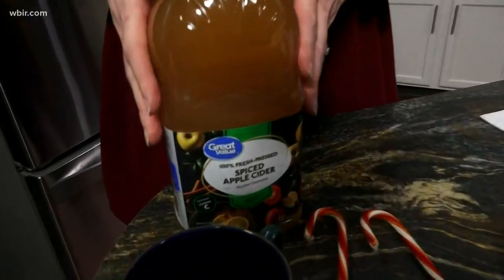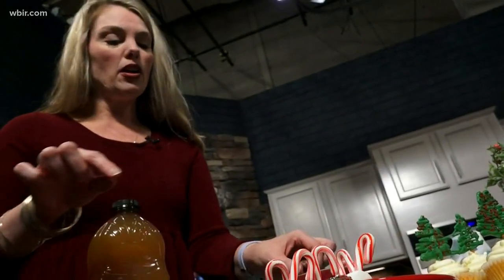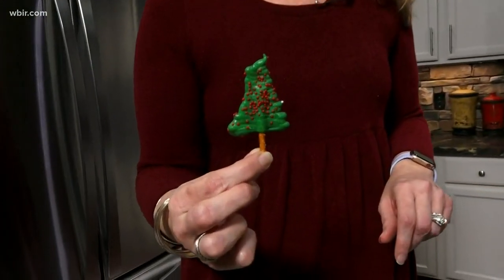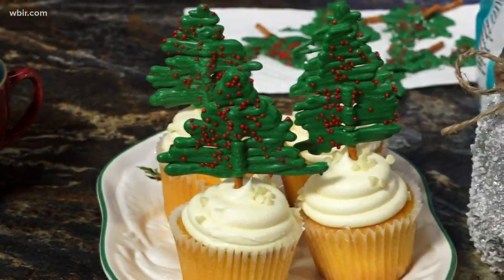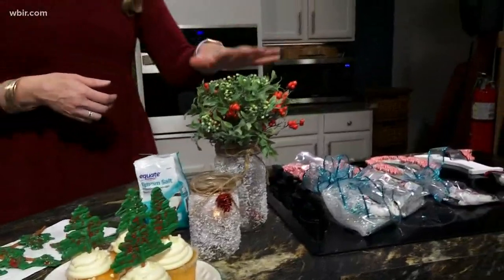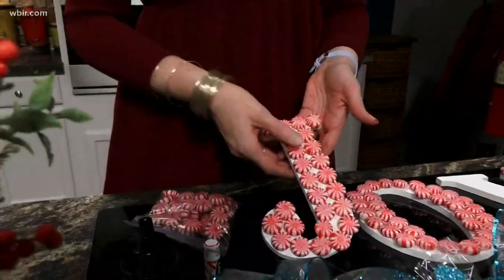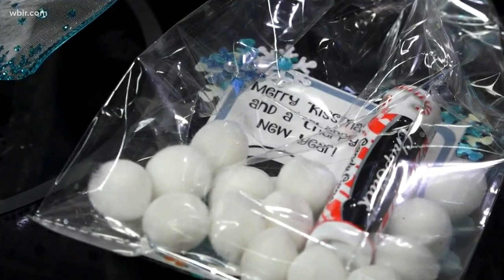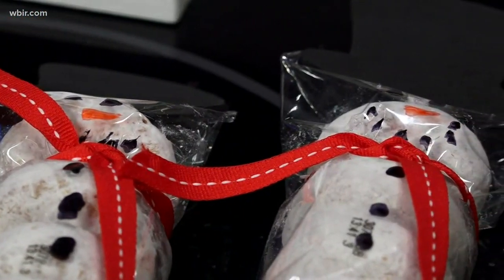Last-minute holiday food and gift ideas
Heather Kyle-Harmon shares a few ideas for last minute holiday gift and snack ideas. Dec. 17, 2019-4pm.